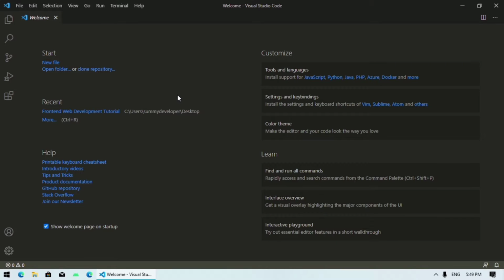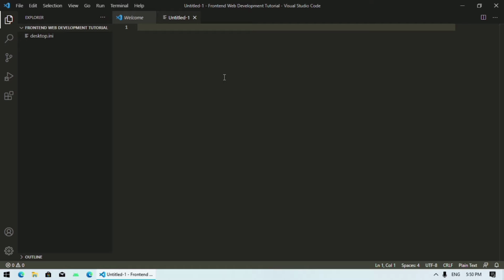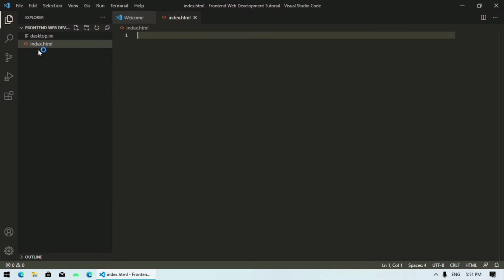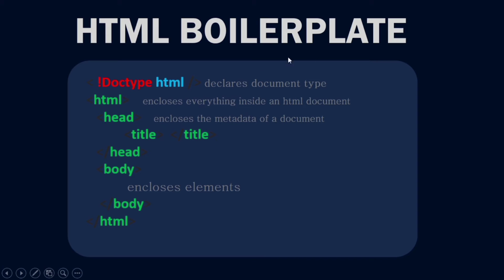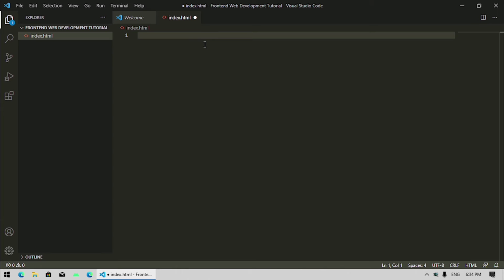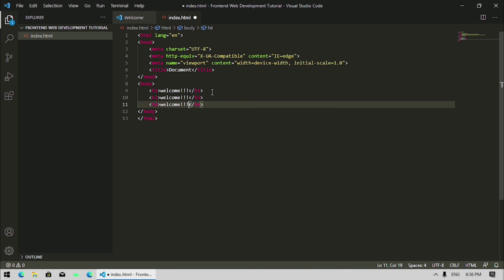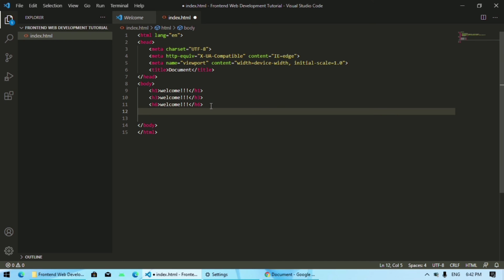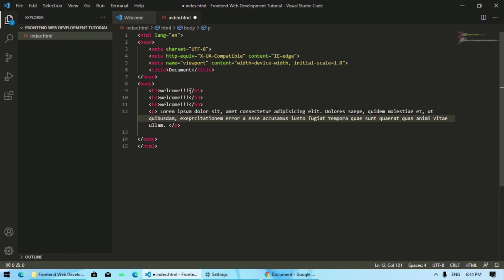How to create an HTML file in Vscode!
*None of the music used in this video belongs to me*